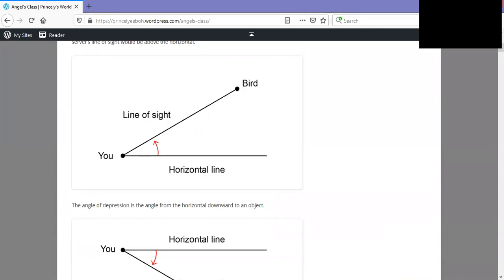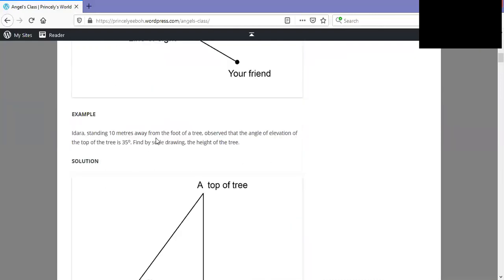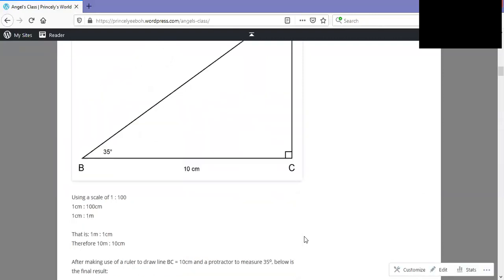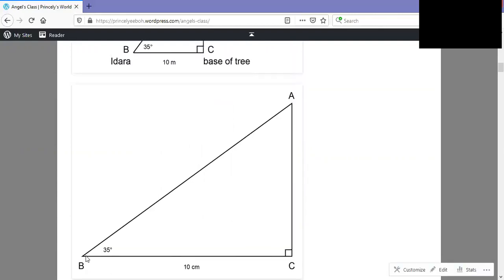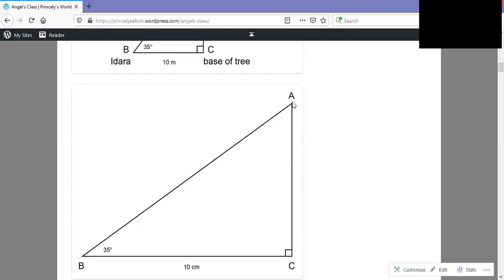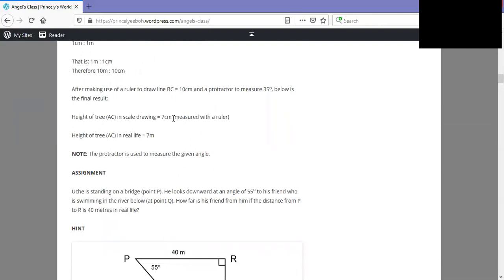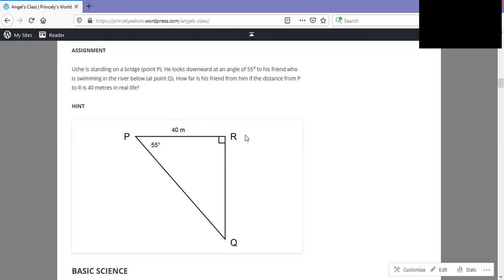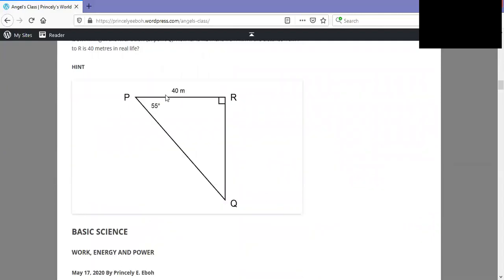Angles of elevation & depression